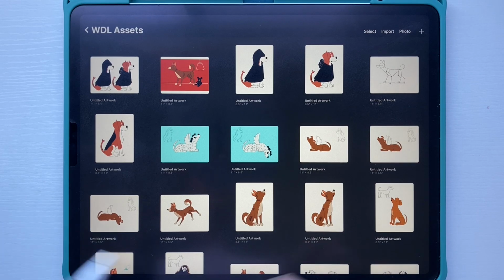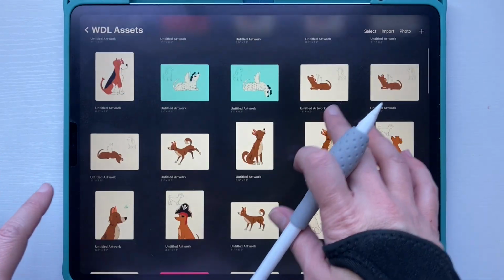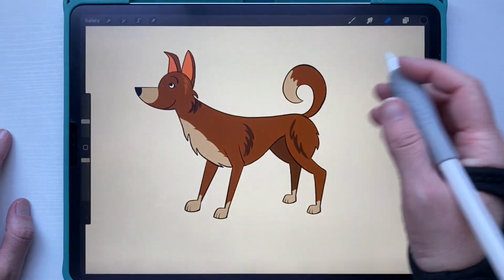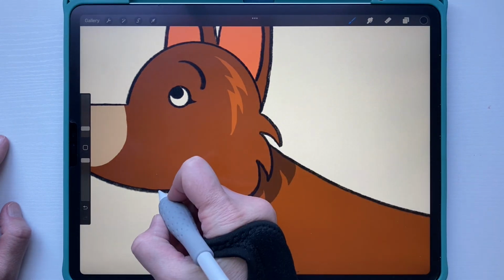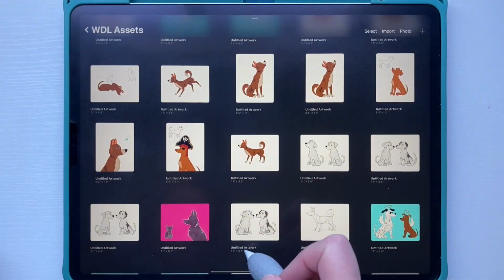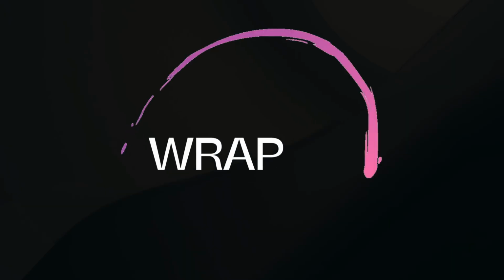The Number One Way to Make Comics Faster | Tips for Webtoon, Graphic Novelists, and Manga Creators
MUST WATCH if you are looking for a way to shorten the time it takes to draw and produce a comic. Try creating assets! In this video, I’m showing my process for making my characters into assets, and we’ll also discuss different ways to incorporate assets and stamps into your process so you can focus on the parts of comic creating you enjoy. Whether you’re working on a manga or Webtoon, graphic novel or webcomic, the deadlines come hard and fast. Thinking of ways to incorporate assets can get you drawing and producing faster.

Comic Tools:
iPad Pro, 12.9”
Apple Pencil
Procreate

I talk more about writing and books on my monthly podcast: The Novel Tea Podcast